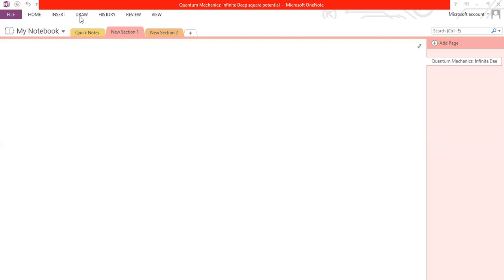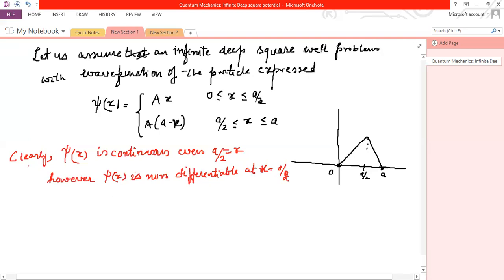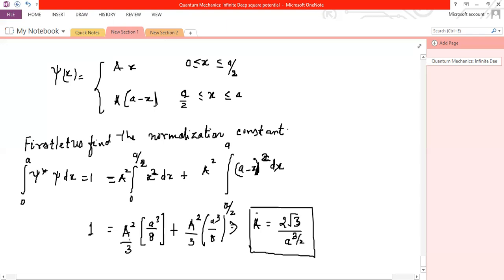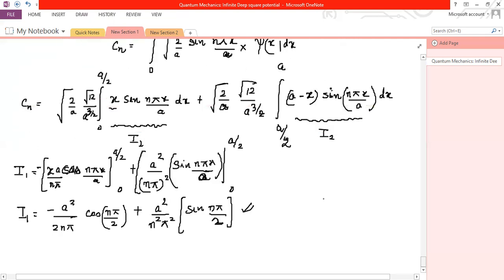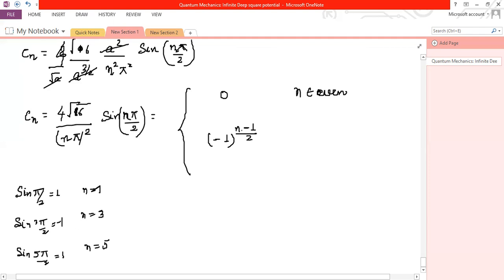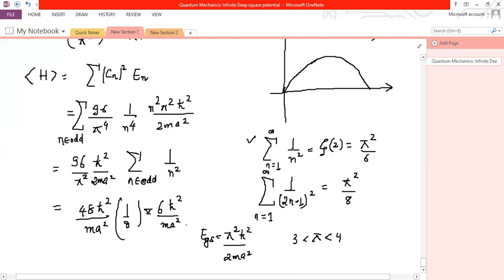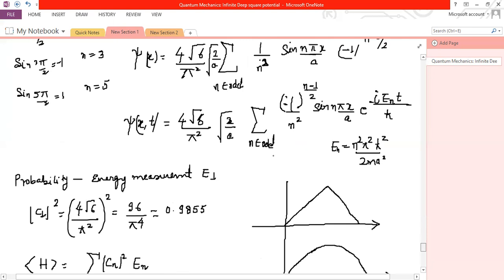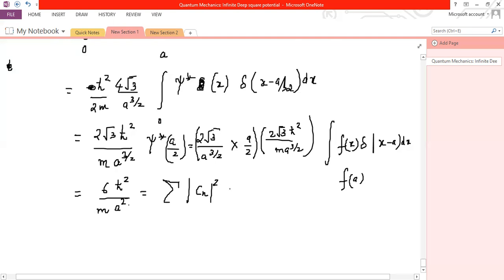Asymmetric Deep Infinite Potential Well - 5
In this lecture, we have done a qualitative discussion on infinite deep square potential well.